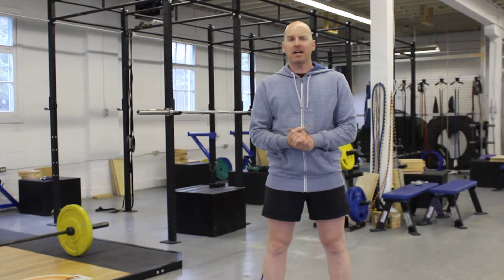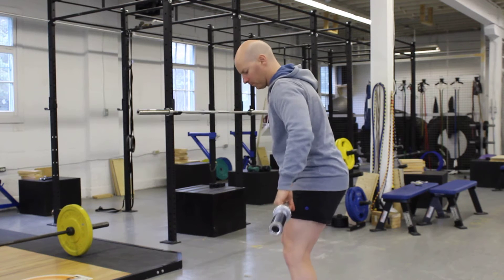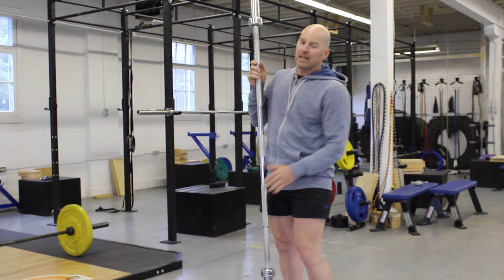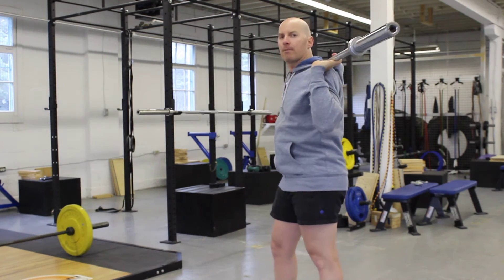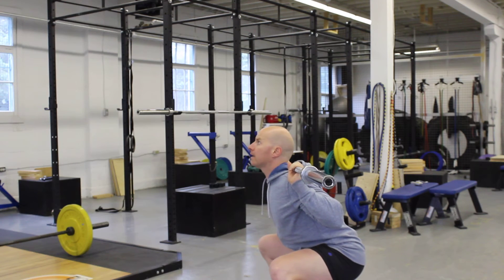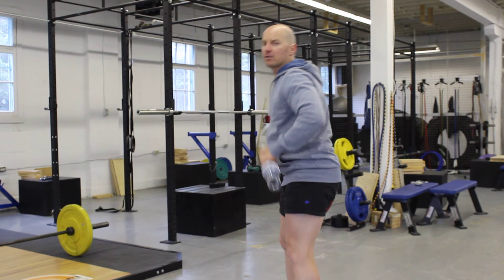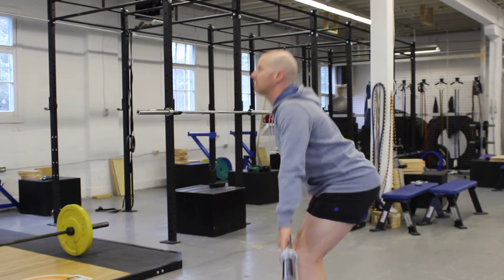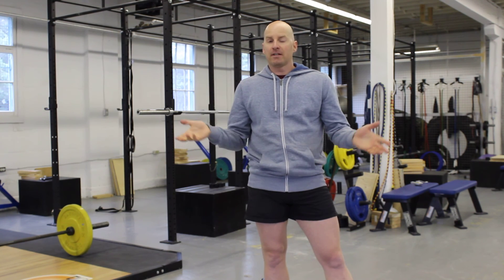how to squat and use the hips properly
If you want to learn how to squat without damaging your knees or your back, you'll need to apply this principle.

When you watch someone perform a perform a proper squat correctly, you'll see a smoothness and explosive power.

Those who know how to squat like that, use the principle outlined in this video.

Moreover, if you want to ensure you do not damage your knees when you squat and keep your back safe as well, this video is for you.

And as an added bonus, the principle and technique outlined in this video will also firm and tone both the butt and the hamstrings.

Enjoy, and train smart!